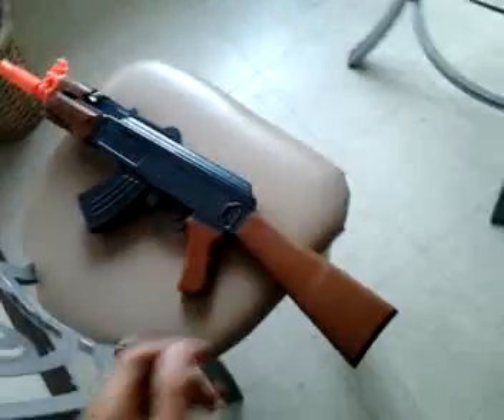Ak-47 and electric blowback pistol airsoft guns